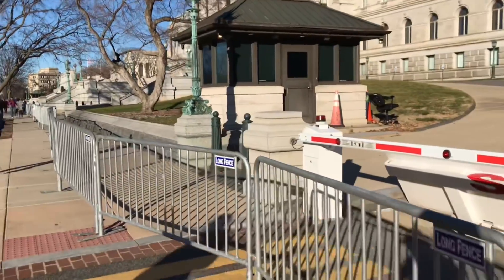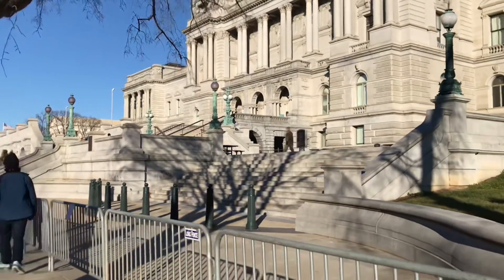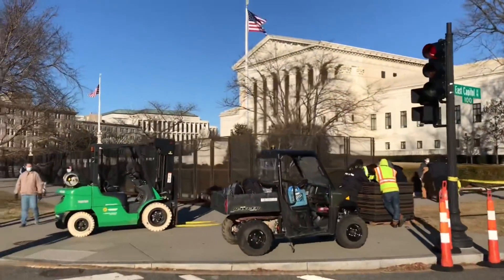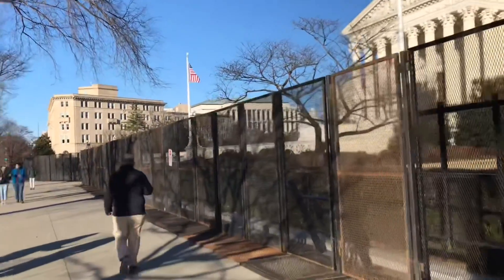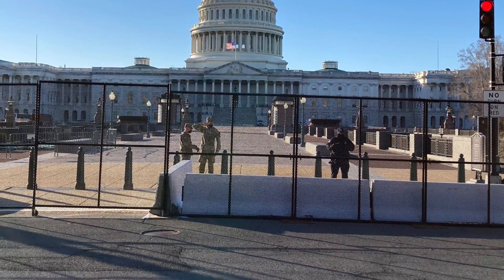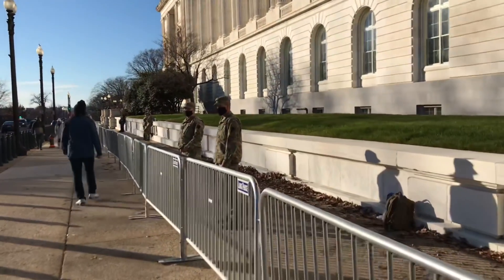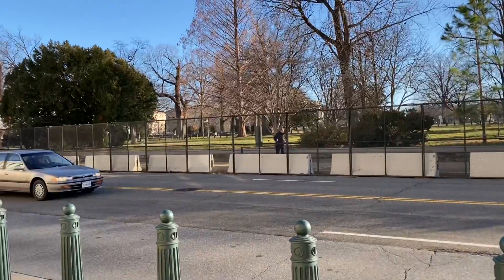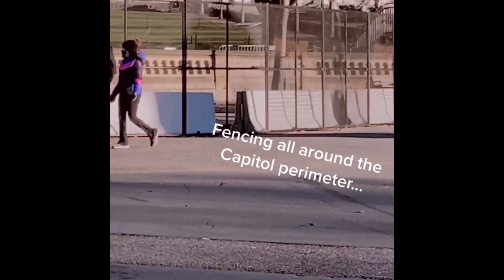DC Capitol Riots - The Aftermath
PRIMO Magazine looks at the aftermath of the Trump riots at the Capitol.